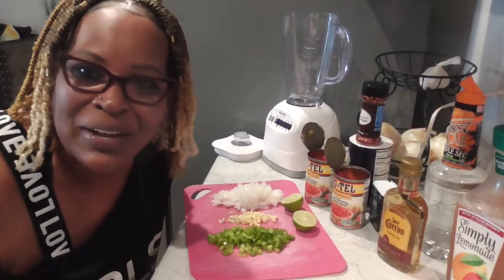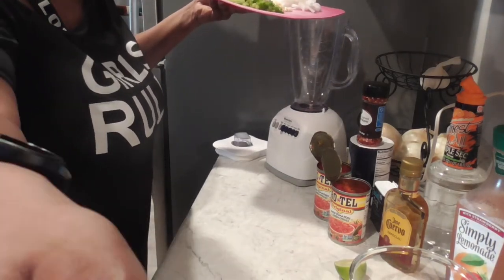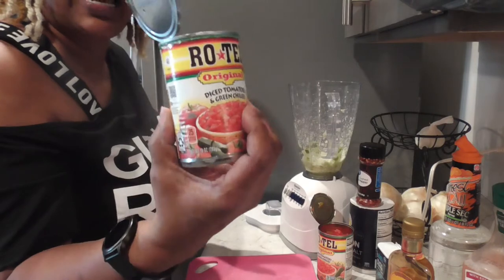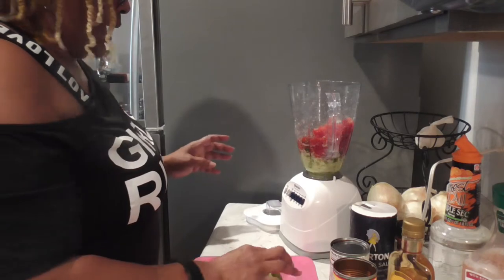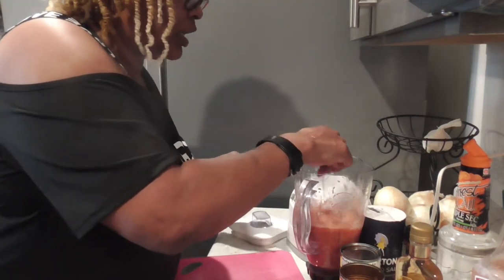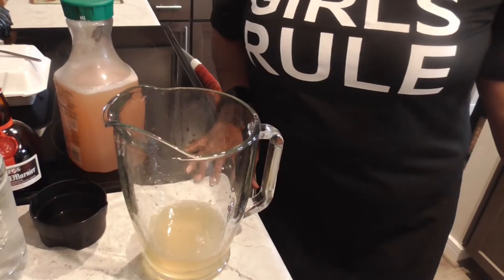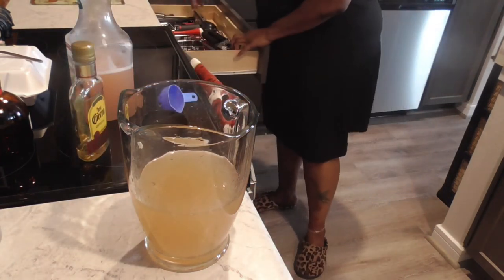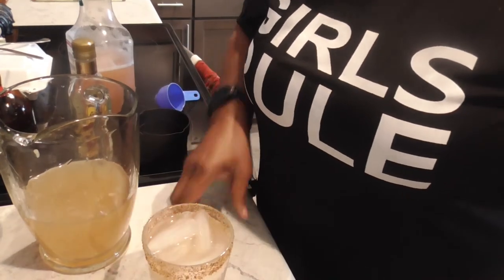Cinco De Mayo; Homemade Salsa & Pink Senorita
Come on in, take a seat and lets eat and chat! Thanks for stopping by.